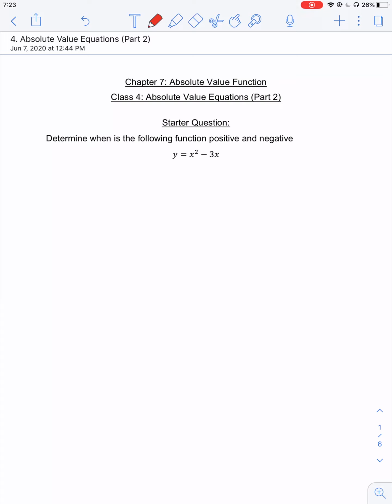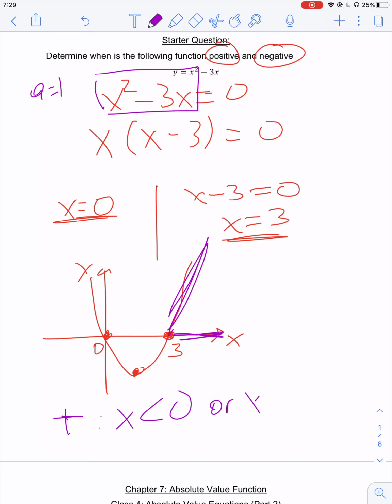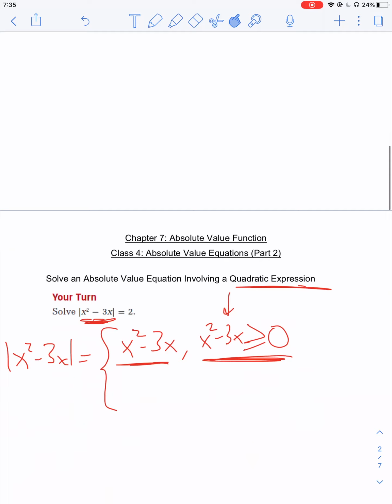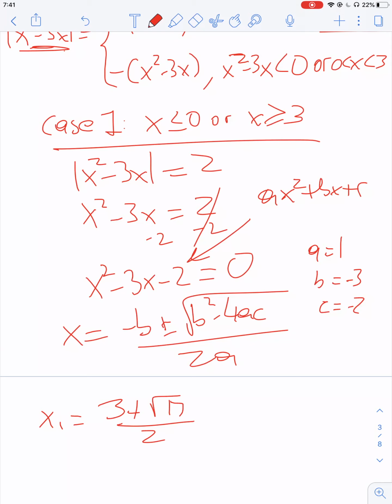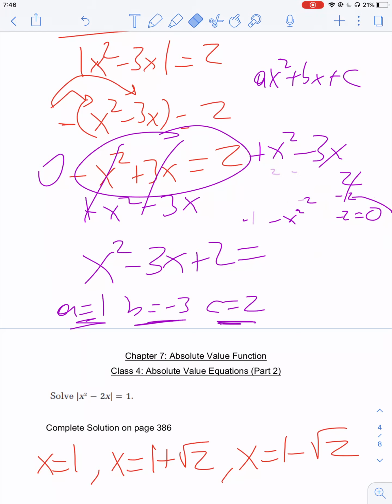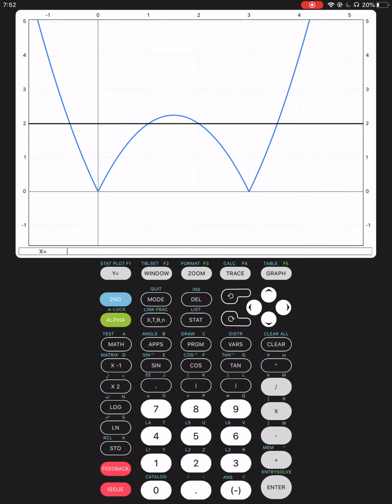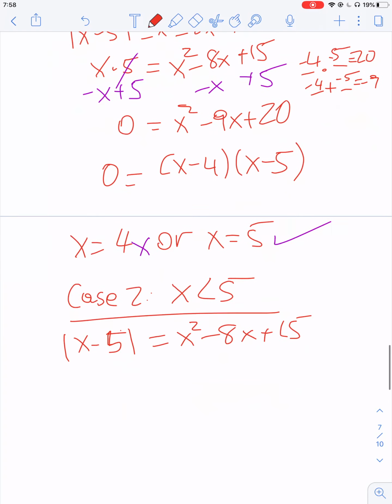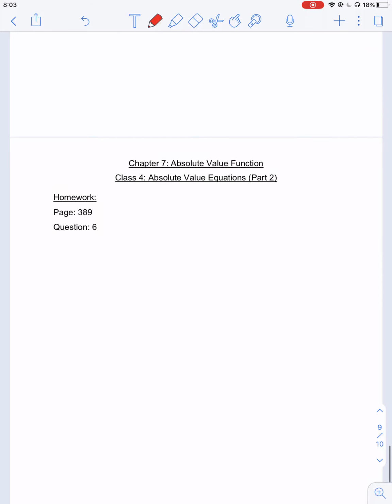Class 4: Absolute Value Equations (Continued)